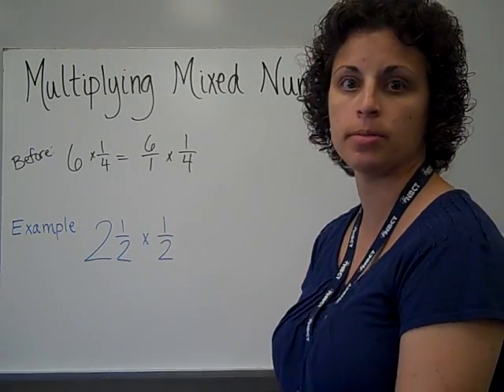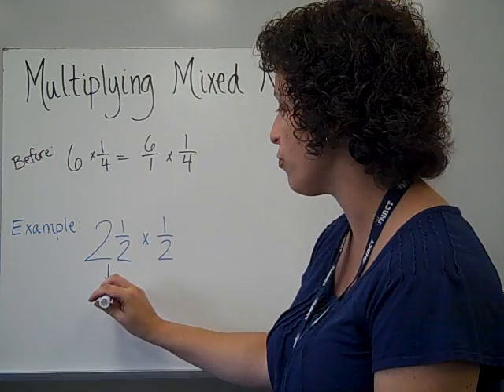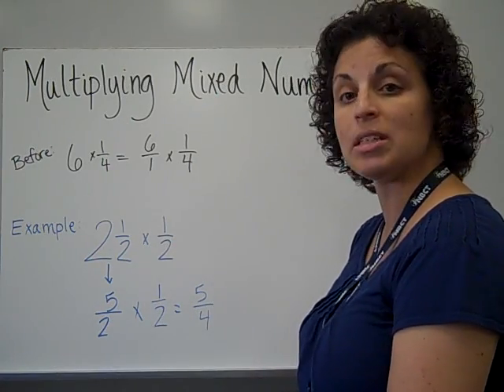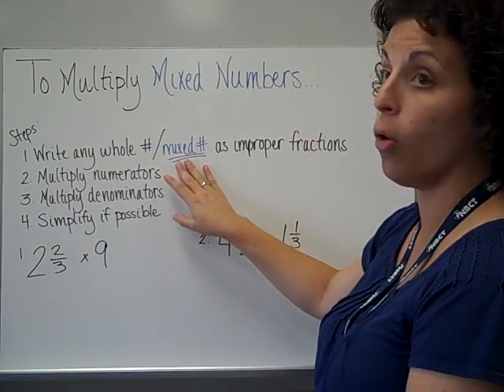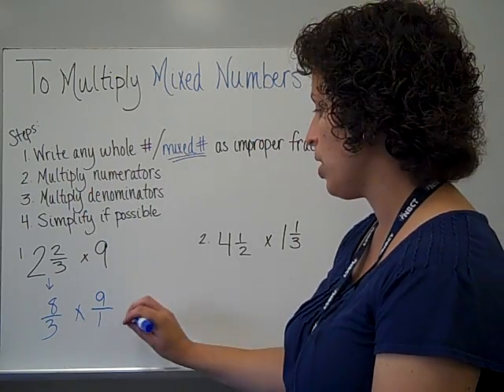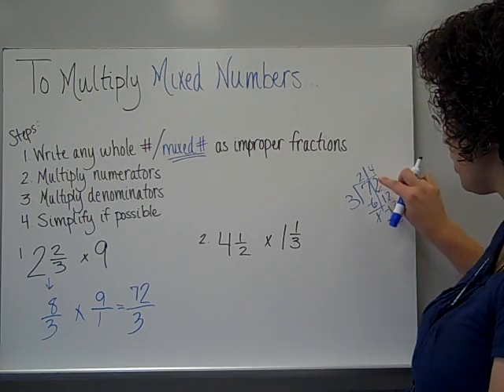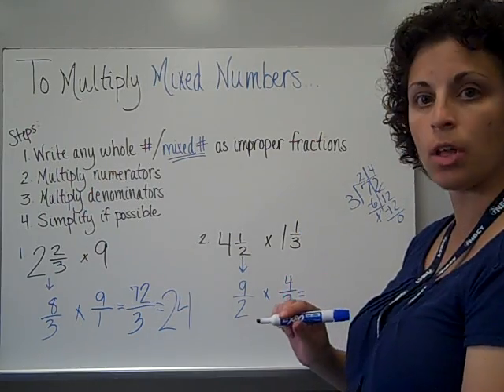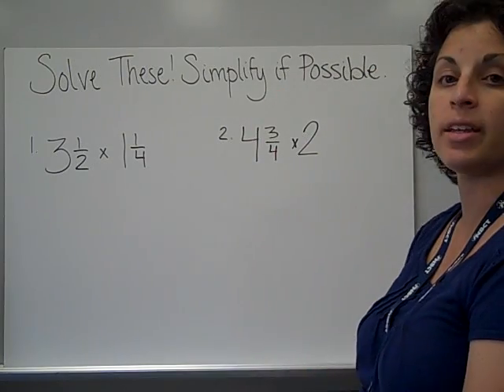4Mulitplying Mixed Numbers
This videos shows students how to use the standard algorithm to multiply mixed numbers.